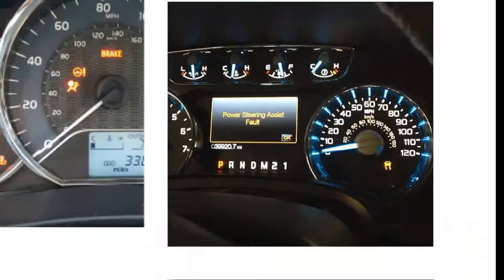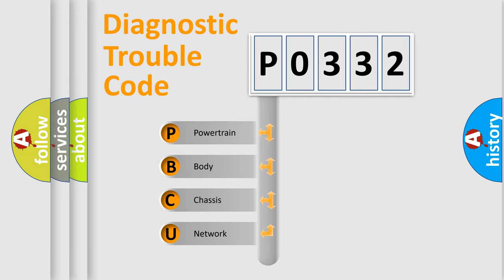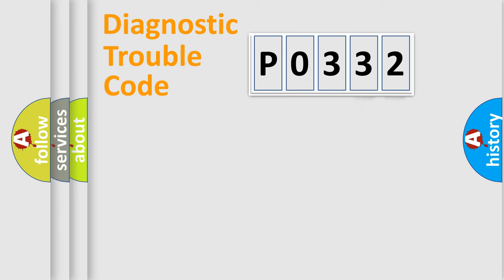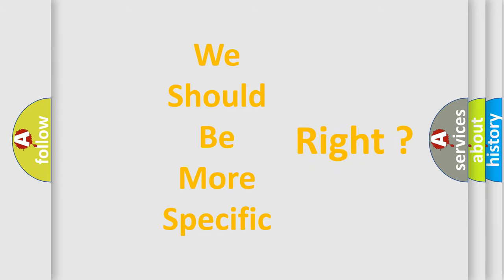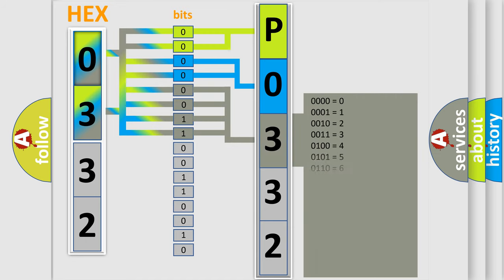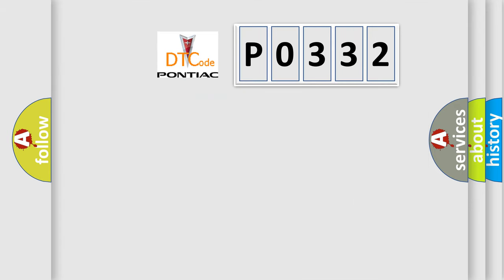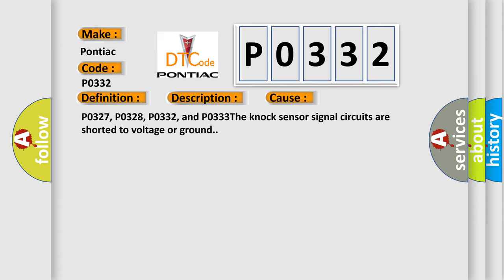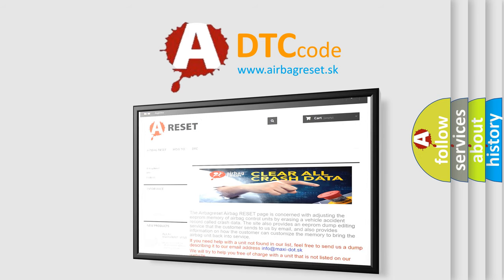DTC Pontiac P0332 Short Explanation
Contents:
0:21 Basic DTC analysis according to OBD2 protocol standard.
1:48 Insight into programming
2:58 A diagnostically understandable description of the Diagnostic Trouble Code
3:05 Basic error definition

Make:
Pontiac
Code:
P0332
Definition:
Knock Sensor Circuit Low Bank 2
Description:
P0327, P0328, P0332, and P0333 The ignition is ON.The DTCs run continuously when the above condition is met.
Cause:
P0327, P0328, P0332, and P0333The knock sensor signal circuits are shorted to voltage or ground.